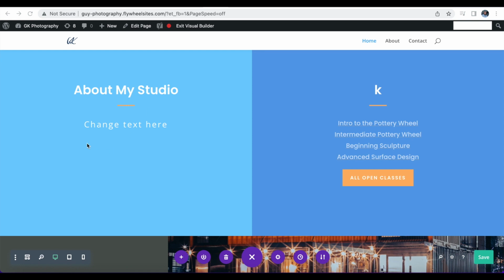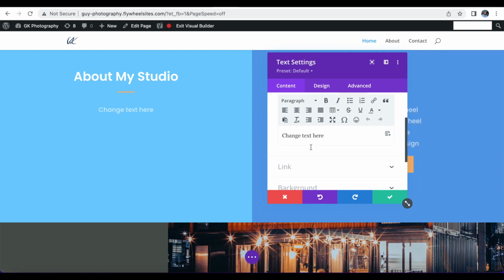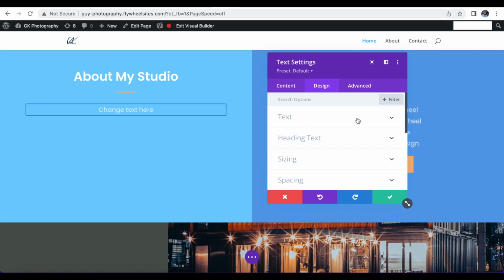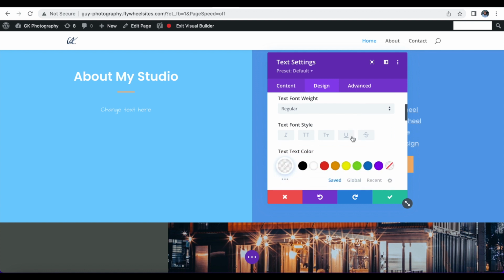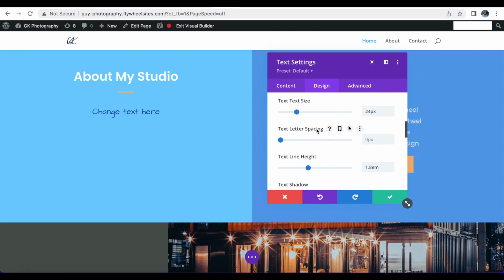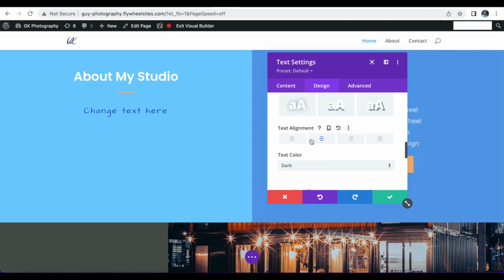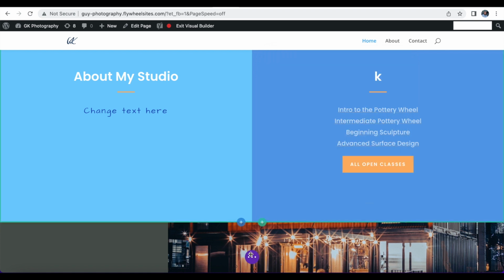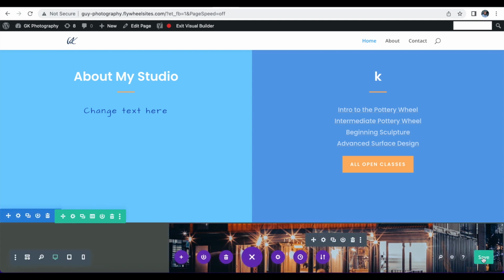Styling Text on your WordPress Website Using Visual Builder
This short guide is a quick overview of the basics on how to change the style/look of your text on your WordPress website from changing the colour, size and font to making your website look the best it can be.